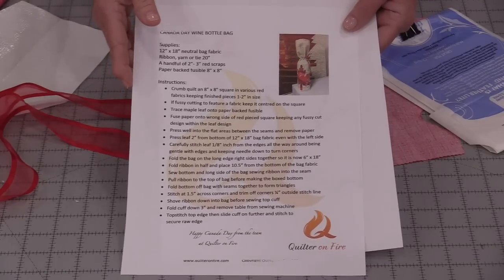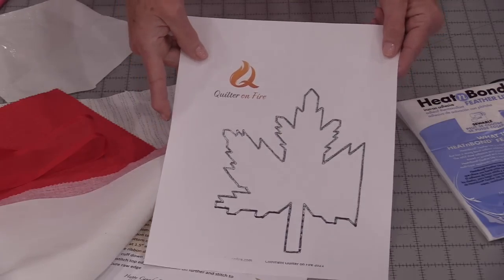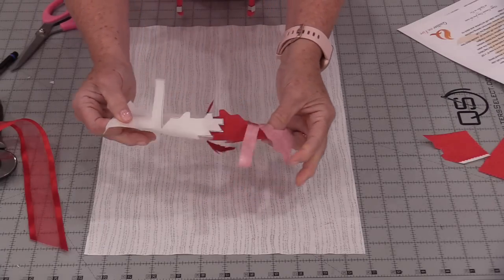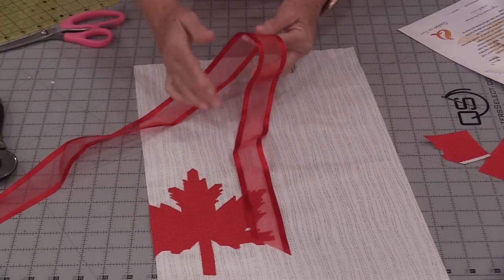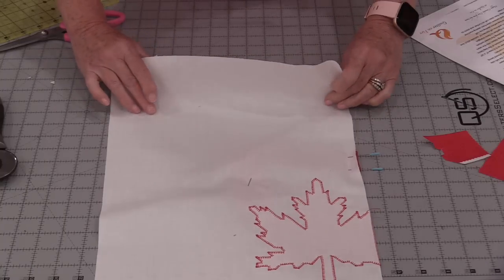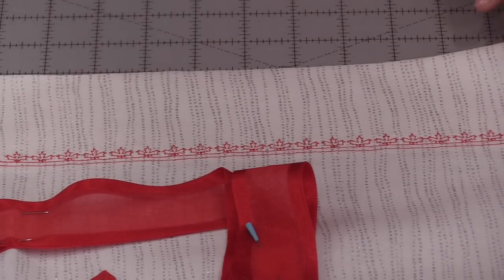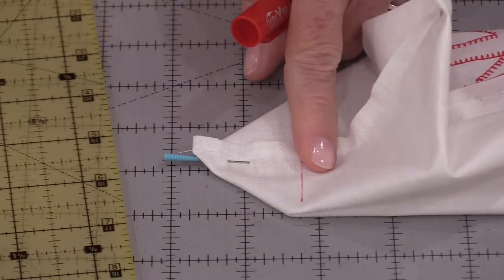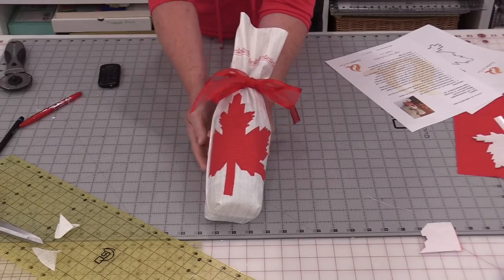Wine Bottle Gift Bag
This bag is not only quick to make it is a fun way to give a bottle of wine or even sparkling water:) and PS knitting fits nice in this bag too

The link to the FREE Canada Day Wine Bottle Bag download

New Book
Sew Very Easy Patternless Sewing